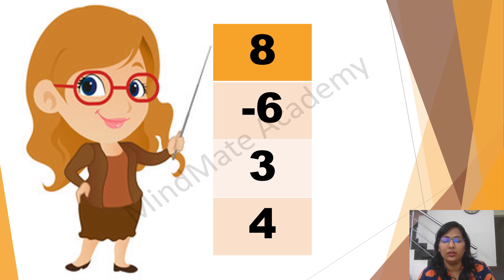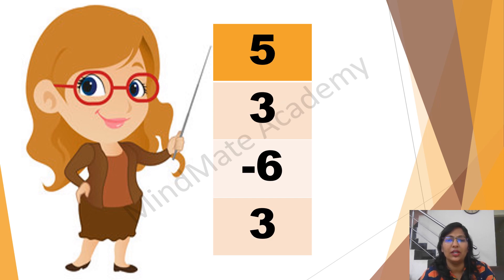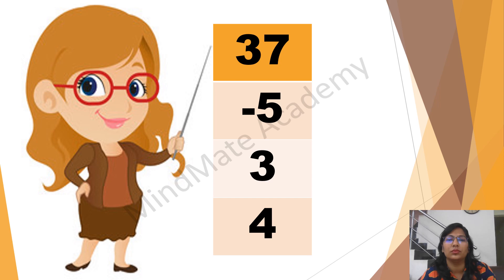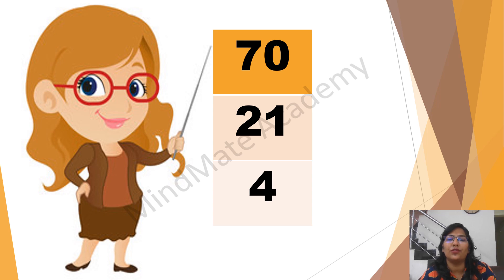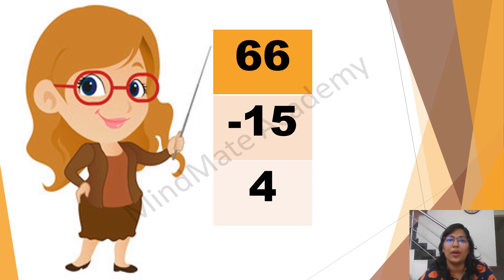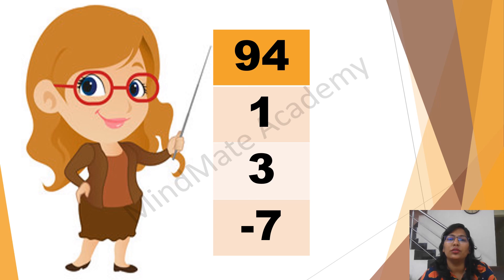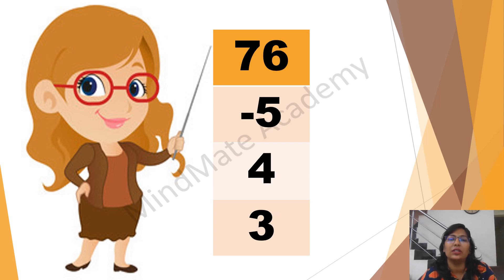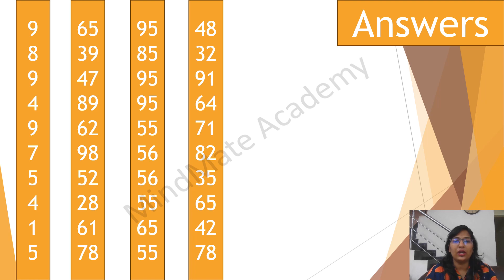6 Abacus small friend visual practice with 40 sums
abacus small friend visual practice